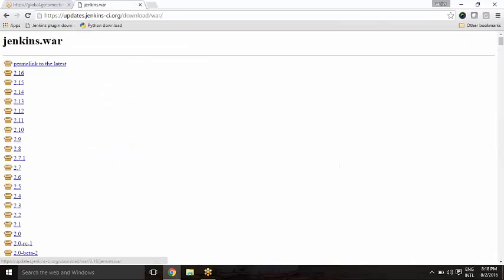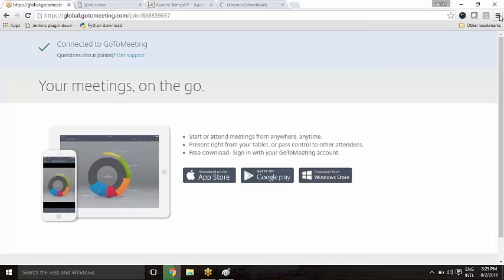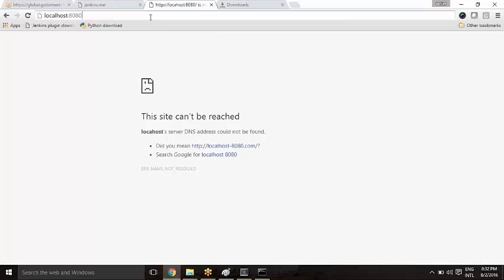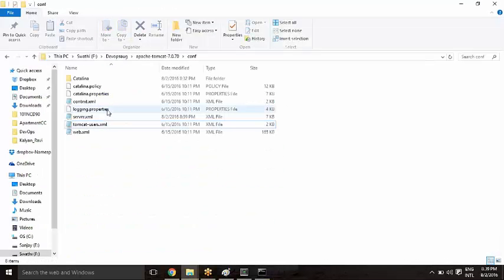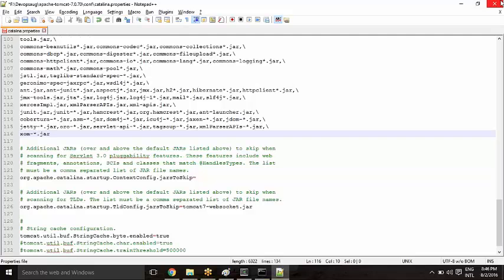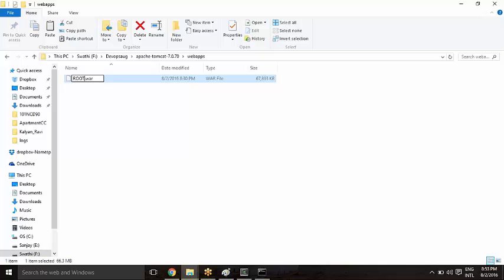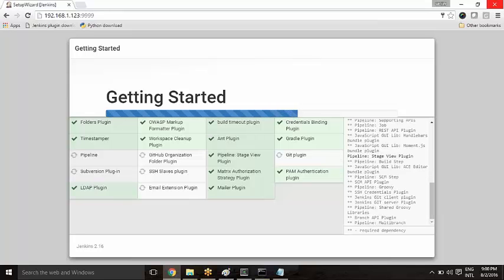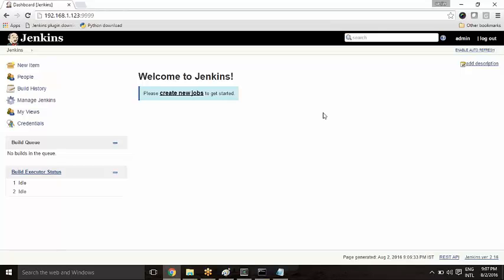Devops Training Institutes in Banglore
Devops Training institutes in Banglore ,devops online training classes in Banglore .